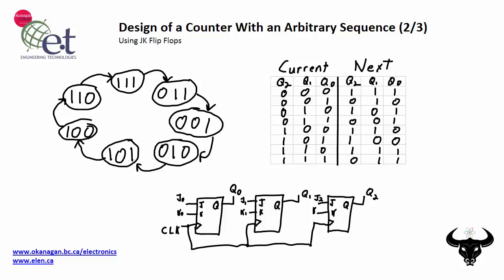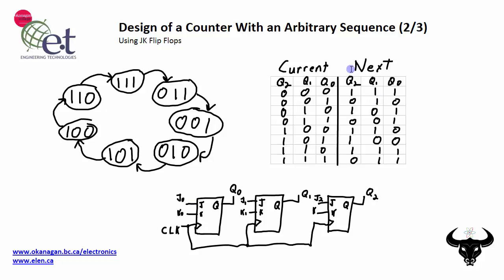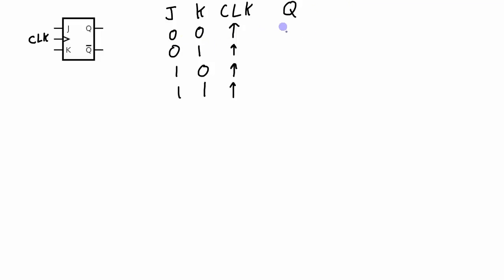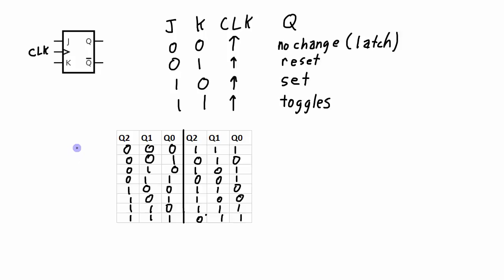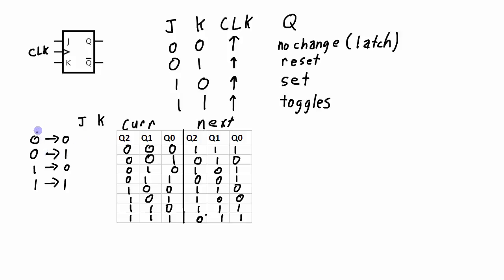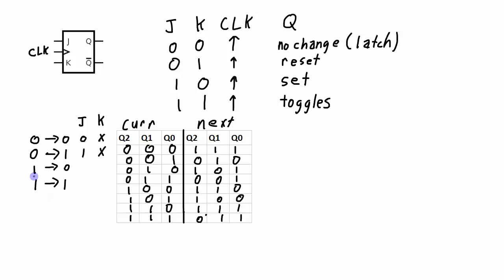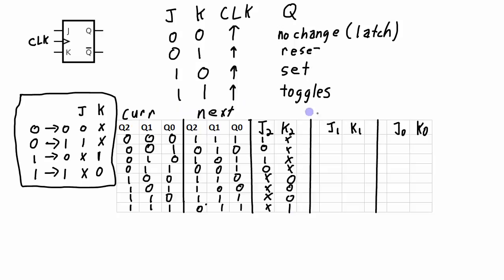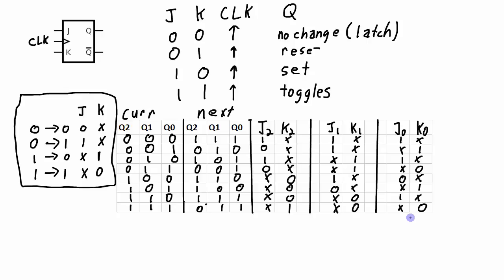Design a Counter with an Arbitrary Sequence (2/3)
This video is the first of three videos showing how to design a counter with an arbitrary sequence using JK flip flops.  The count sequence is 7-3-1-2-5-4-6.  Since the sequence requires 7 states, a minimum of 3 bits are required to represent all of the states.  For this design 3 JK flip flops will be used.
Part 2 shows how to determine the required inputs for the flip flops for each of the state to state transistions